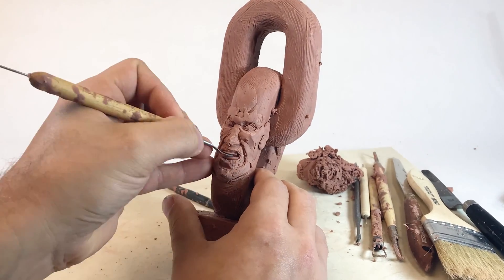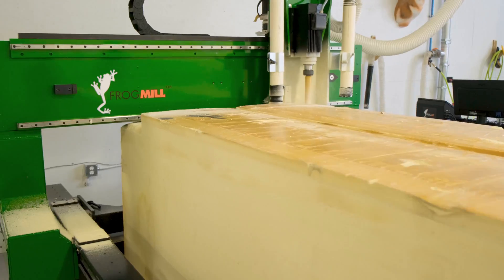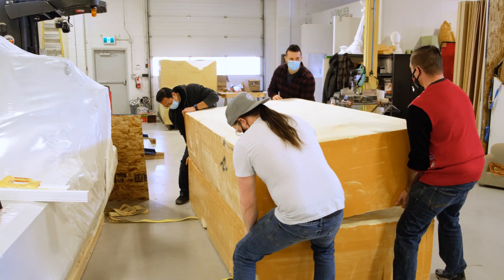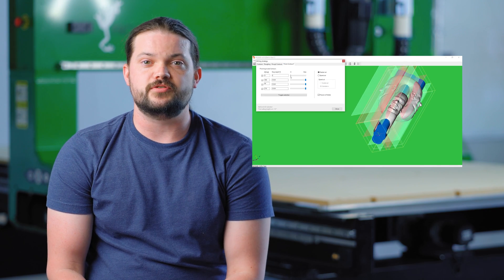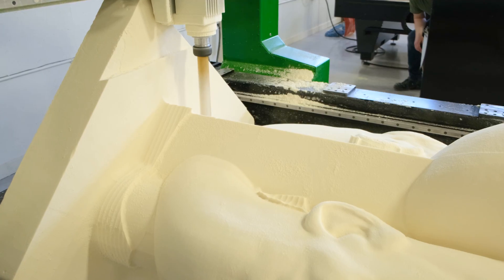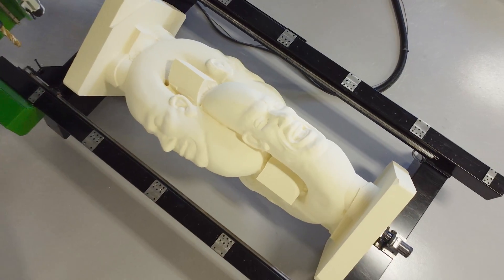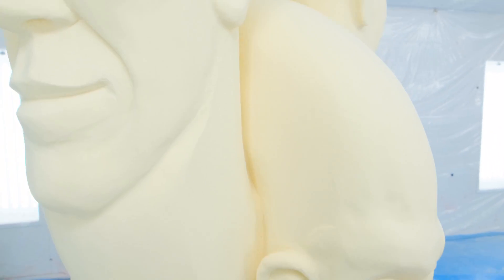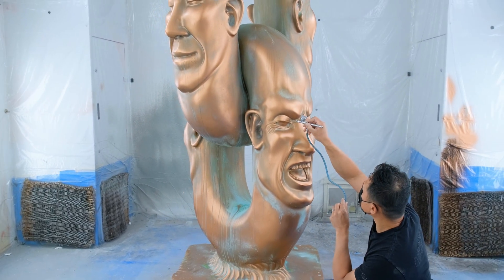How to Mill an 8’ Tall Block of Prop Foam – Chain-Head Project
We are so excited to share the entire fabrication process for this project. From an 8-inch-tall maquette to an 8-feet-tall finished piece, we present to you the Chain-heads!

All art tells a story and the story that this piece tells is a far too common one these days. Almost 2 years into a global pandemic, we’ve all had a lot of time for self-reflection. Being able to look back at our own lives, the good and bad days, and how they all turn into this entire chain of events. This piece was meant to bring all of those good, bad, sad, and pleasant days together into one powerful image.

Utilizing FROG3D’s advanced fabrication capabilities and Duna USA’s closed-cell 4-pound R40 prop foam, we were able to bring this concept to reality, on a larger-than-life scale!

Streamline Automation’s FROG3D foam carving solution allows businesses to create perfect replicas and enlargements of artwork by sculpting foam and other materials with an accurate, efficient, in-house solution.

This project is a collaborative effort with DUNA USA.